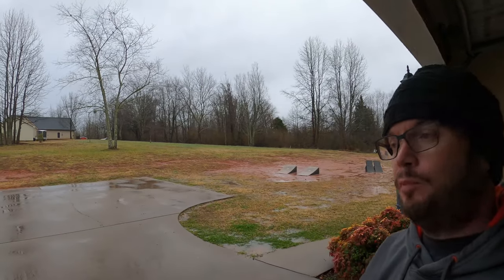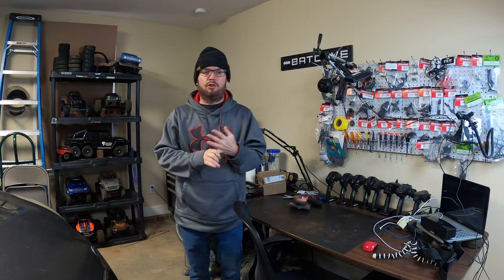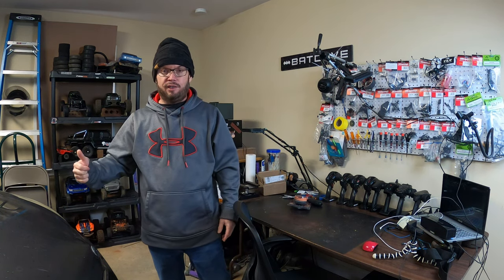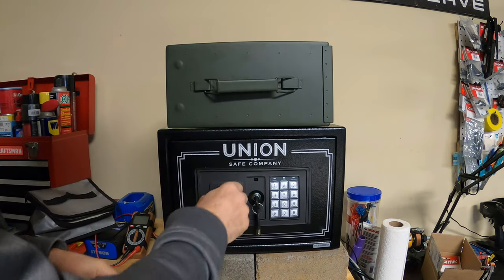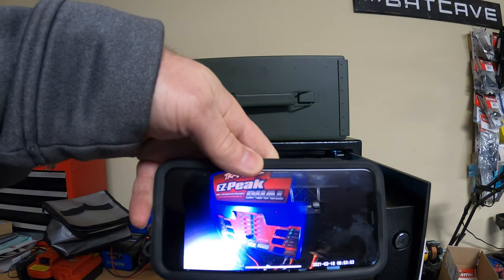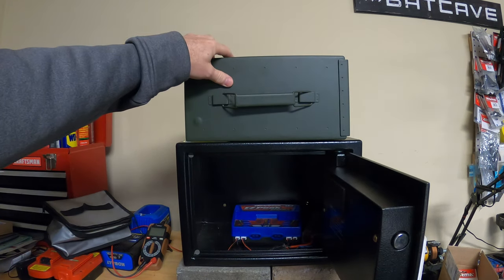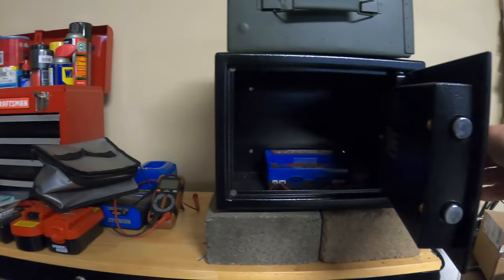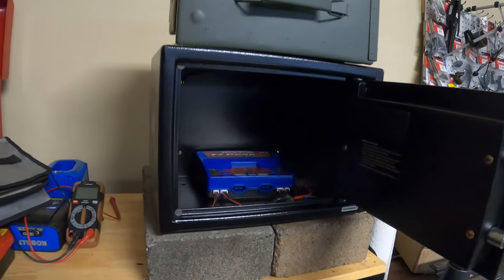Charge and Storage LiPo Batteries Safely. How I store and charge my batteries.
What's up Everyone! Welcome back to the channel. We will have Product Reviews, RC Cars & RC TRUCK , Tutorials and Vlogs.